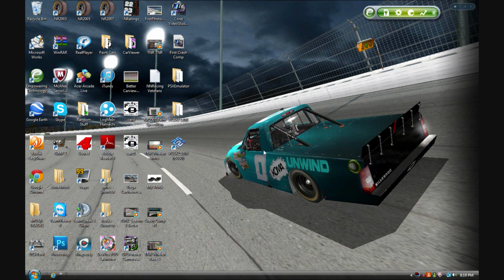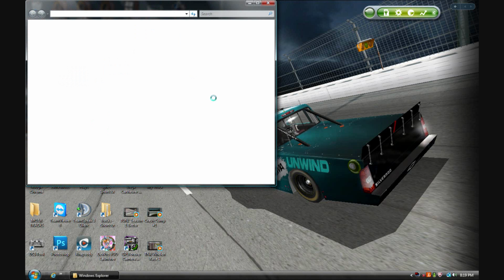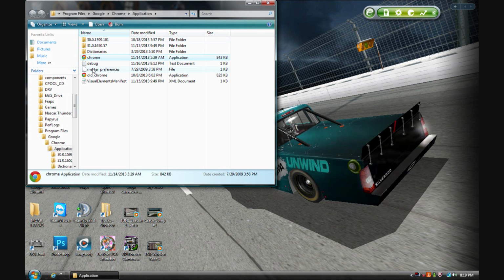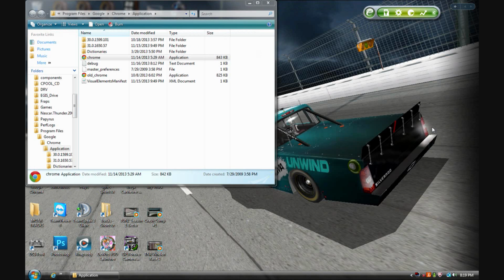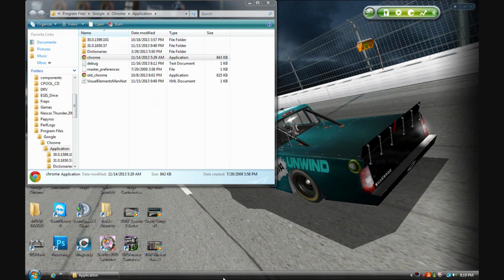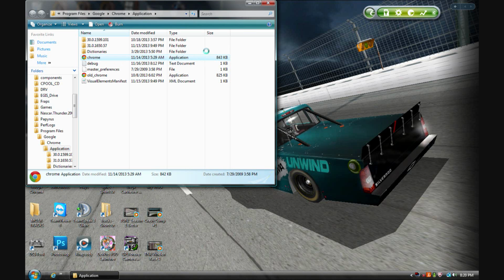How To Fix Google Chrome Not Opening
Easy tutorial if the "Put .exe after chrome" doesn't work
Let me know any problems in the comments, if it doesn't work I am sorry, there is other videos, this is my own alternative way I found